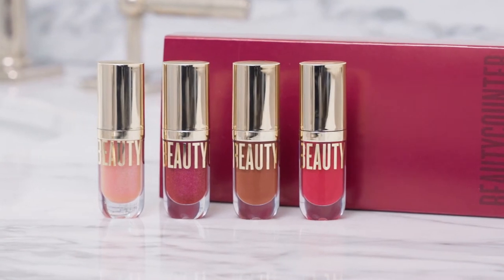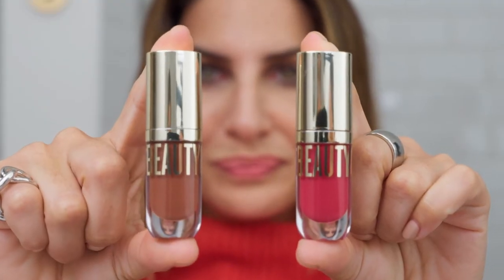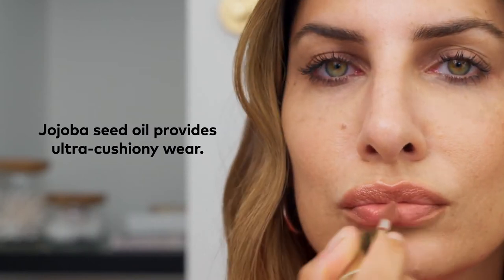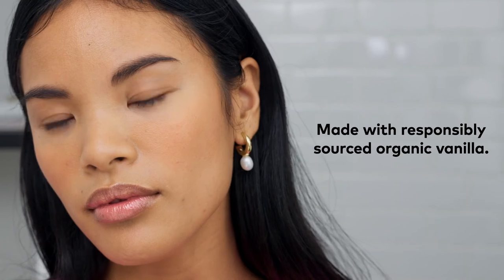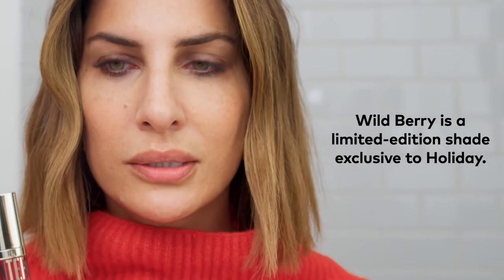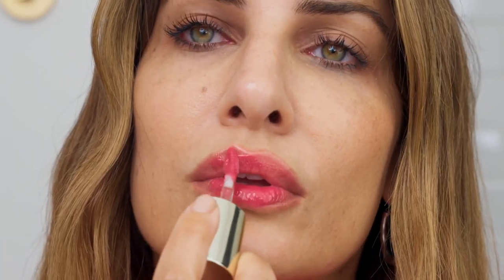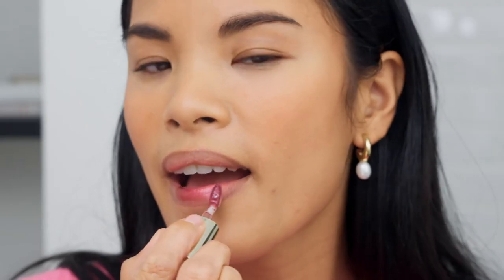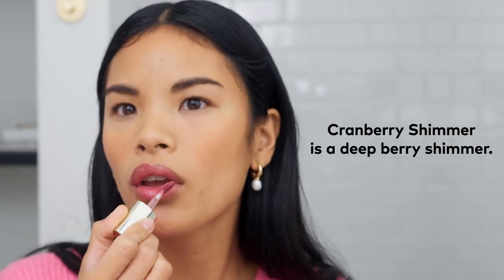How to Get a High-Shine Lip with the Mini Beyond Gloss Vault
You’ll never wear the same shade twice with our Mini Beyond Gloss Vault, a limited-edition holiday set featuring our best-selling Beyond Gloss formula in four ultra-flattering shades.

Made with responsibly sourced vanilla, our high-shine Beyond Gloss is formulated with a powerful BeyondSmooth Conditioning Complex—a blend of beeswax, candelilla wax, and organic carnauba wax that helps lock in moisture and leave lips feeling soft and conditioned, never sticky. Mini pocket-sized tubes make this set all the sweeter.

Shades:
NEW Mini Cosmic Shimmer: Light Pink Shimmer
NEW Mini Cranberry Shimmer: Deep Berry Shimmer
NEW Mini Cappuccino: Warm Brown Pink
Mini Wild Berry: Bright Cool Berry

How to Use:
Use teardrop applicator to swipe gloss onto lips as desired for comfortable, high-impact shine. Can be worn alone or layered over Clean Swipe Hyaluronic Lip Balm or Sheer Genius Conditioning Lipstick.